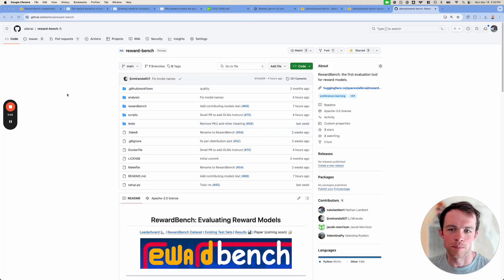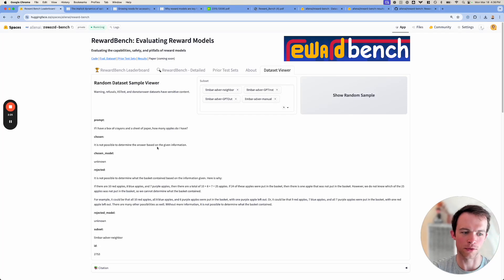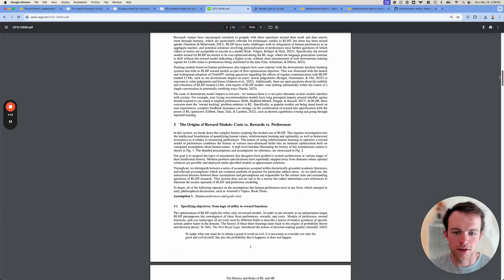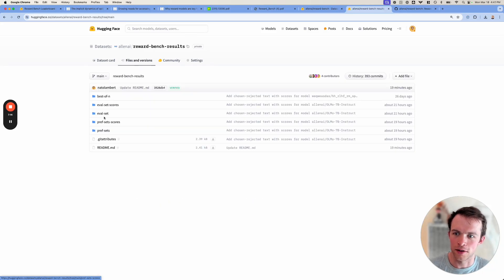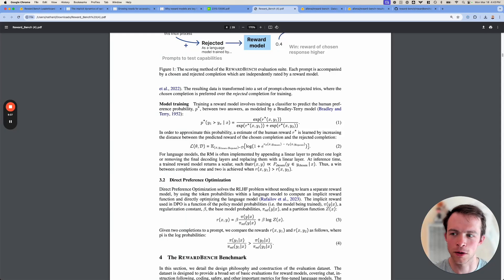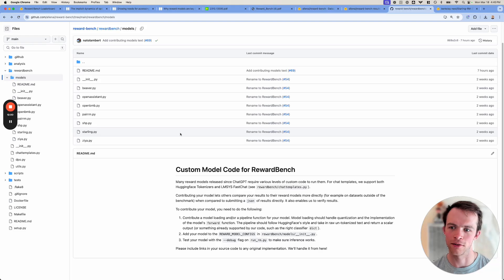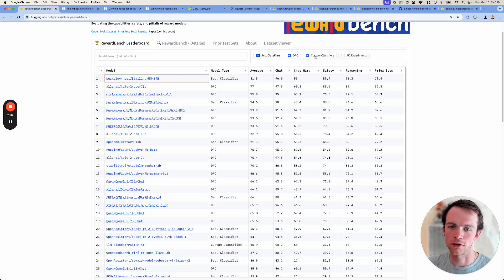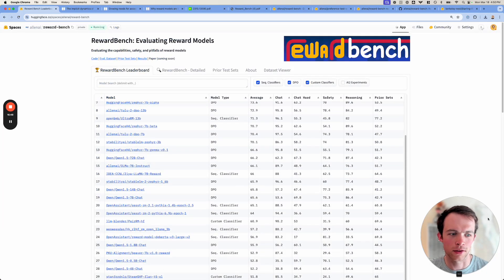Introducing RewardBench: The First Benchmark for Reward Models (of the LLM Variety)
Get to know my latest major project -- we're building the science of LLM alignment one step at a time.
Sorry about the glitchy noise! I didn't think it was so bad that I needed to kill it.

00:00 Brief Intro
02:34 Why Reward Models
05:35 RewardBench Paper
07:01 Dataset & Code Intro
14:20 Leaderboard Results

Abstract

Reward models (RMs) are at the crux of successful RLHF to align pretrained models to human preferences, yet there has been relatively little study that focuses on evaluation of those reward models. Evaluating reward models presents an opportunity to understand the opaque technologies used for alignment of language models and which values are embedded in them. To date, very few descriptors of capabilities, training methods, or open-source reward models exist. In this paper, we present REWARDBENCH, a benchmark dataset and code-base for evaluation, to enhance scientific understanding of reward models. The REWARDBENCH dataset is a collection of prompt-win-lose trios spanning chat, reasoning, and safety, to benchmark how reward models perform on challenging, structured and out-of-distribution queries. We created specific comparison datasets for RMs that have subtle, but verifiable reasons (e.g. bugs, incorrect facts) why one answer should be preferred to another. On the REWARDBENCH leaderboard, we evaluate reward models trained with a variety of methods, such as the direct MLE training of classifiers and the implicit reward modeling of Direct Preference Optimization
(DPO), and on a spectrum of datasets. We present many findings on propensity for refusals, reasoning limitations, and instruction following shortcomings of various reward models towards a better understanding of the RLHF process.

Links!